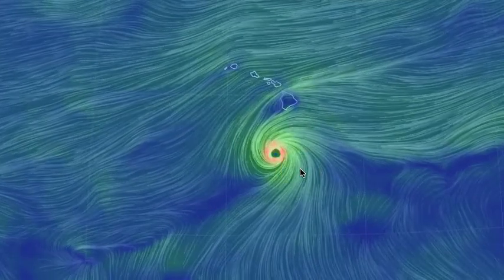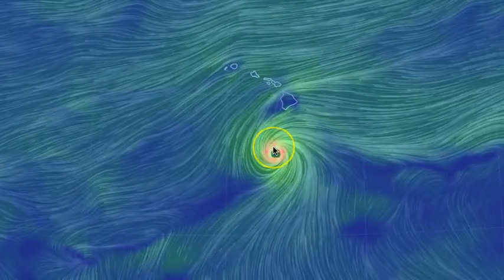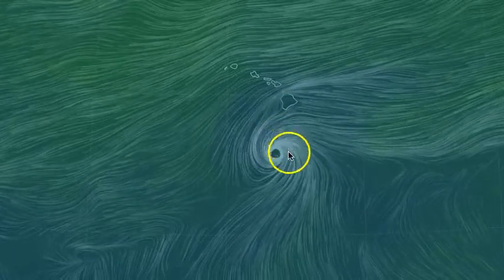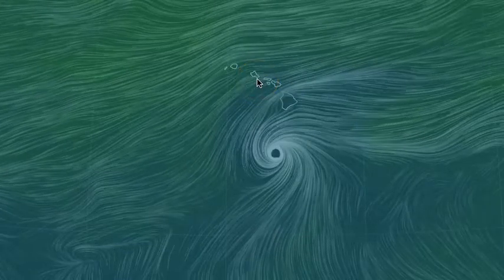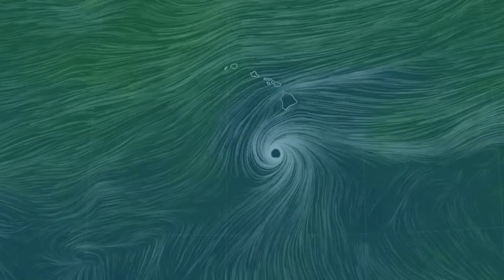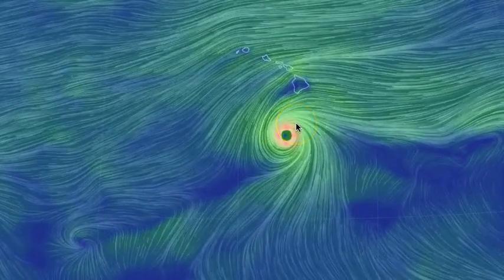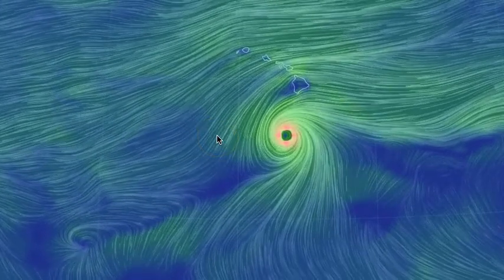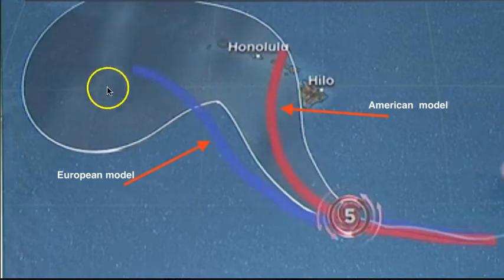Lane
Let's talk about the weather instead of Satanic pedophiles..